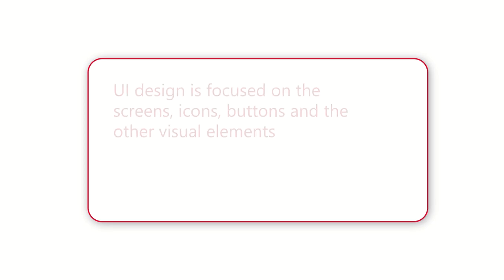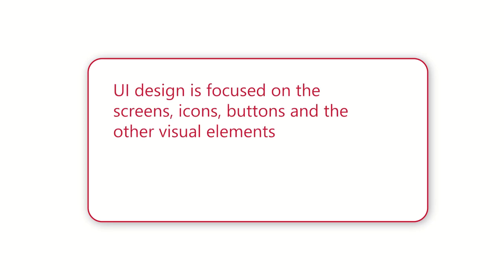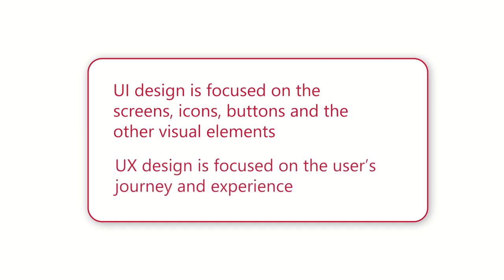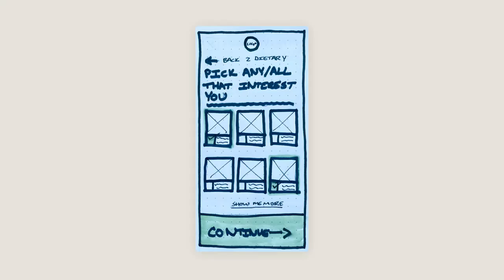The Power of Visuals